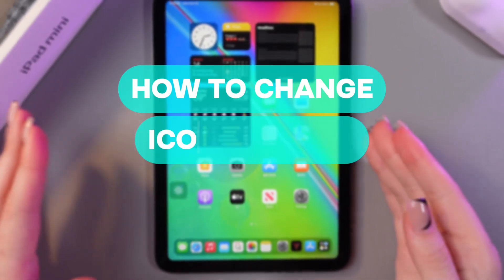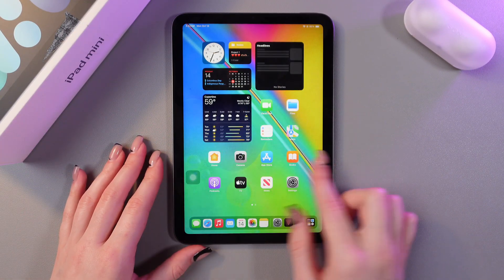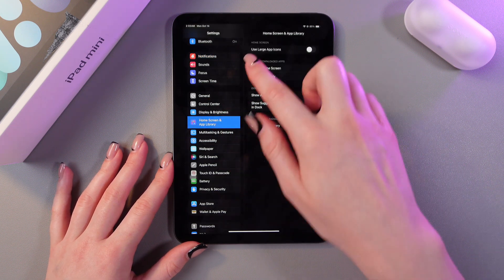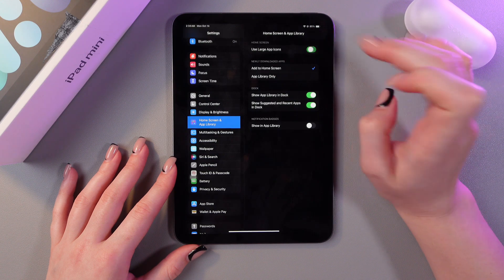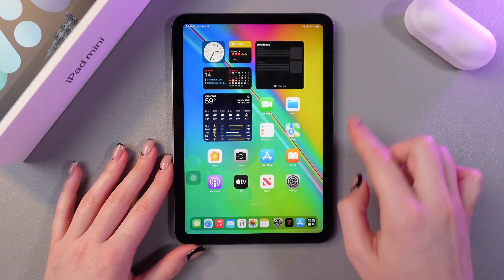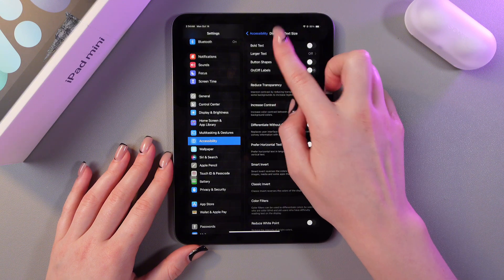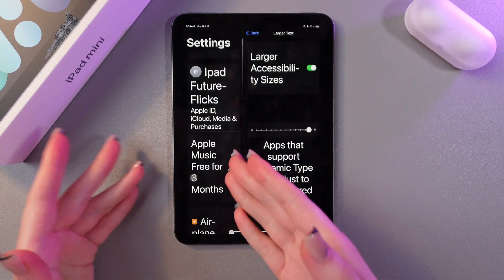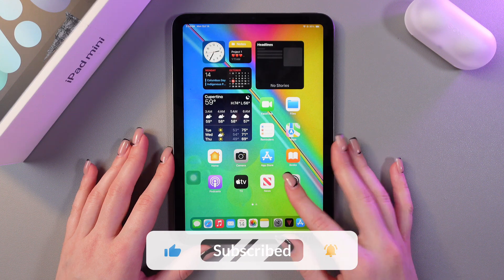How to Change Icon Size on iPad Mini 6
Are you looking to customize the look of your iPad Mini 6? In this video, we’ll show you how to change the icon size for a more personalized experience. Whether you prefer larger icons for easier navigation or smaller icons for a sleek aesthetic, this step-by-step tutorial will guide you through the process. Learn how to access your settings and make adjustments to create the perfect layout on your device. Enhance your iPad Mini 6 experience by tailoring your home screen to suit your style!